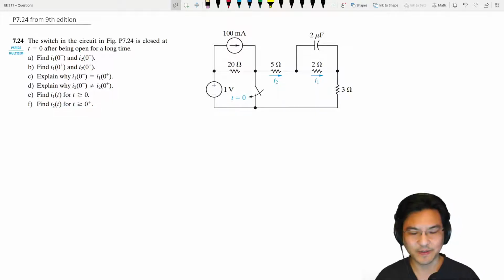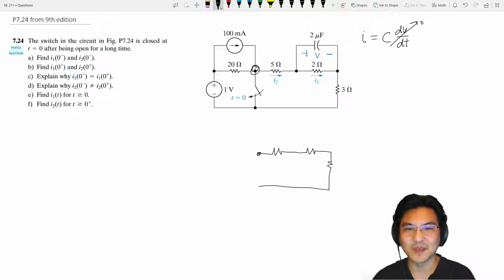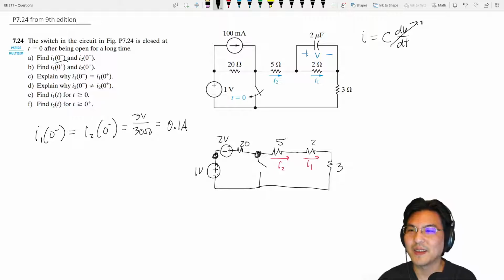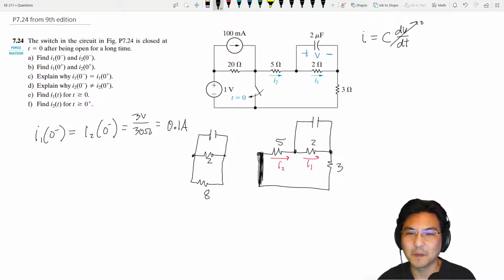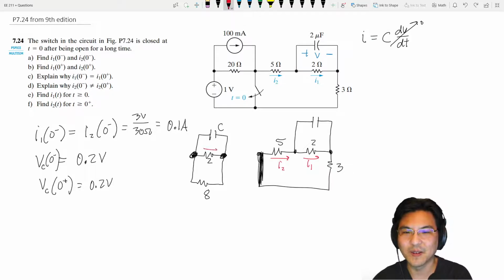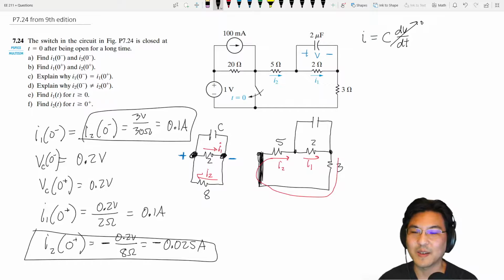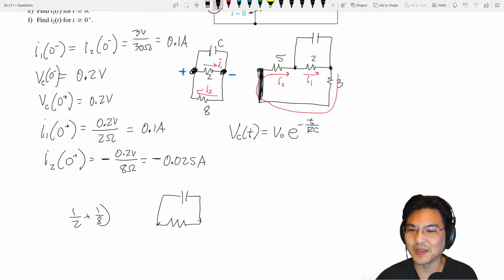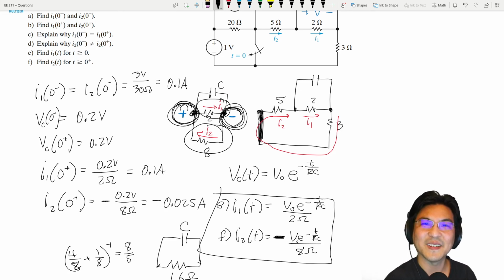Basic Circuit Analysis, Problem 7.24 from Nilsson/Riedel 9th Edition